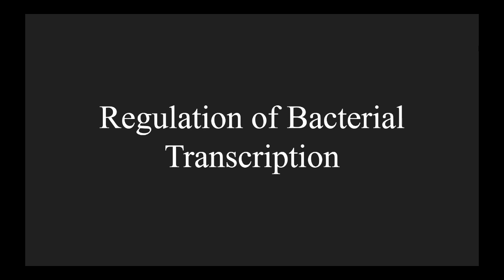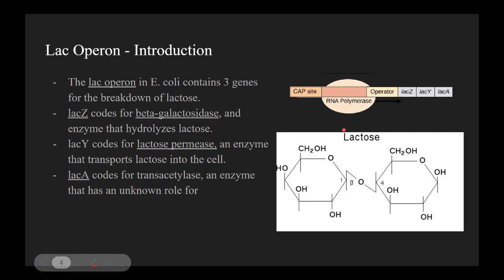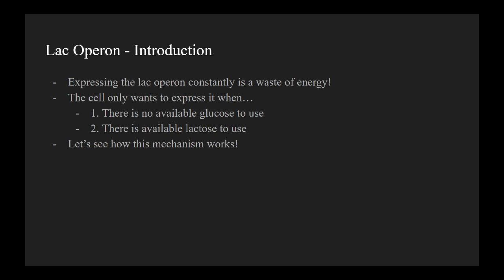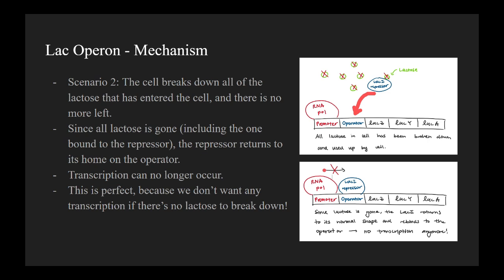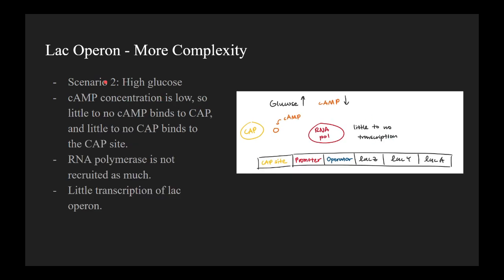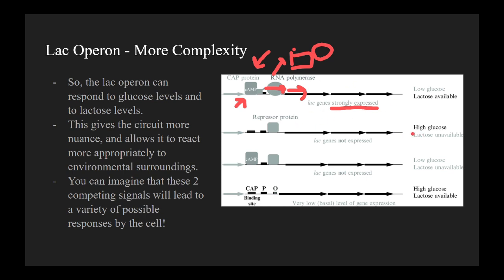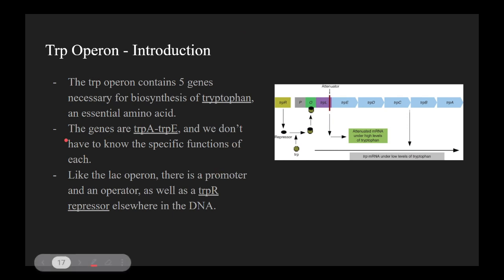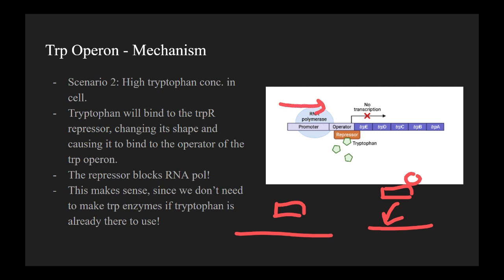Regulation of Bacterial Transcription